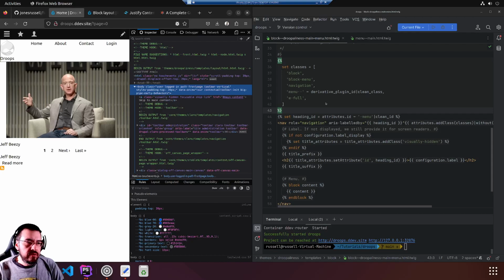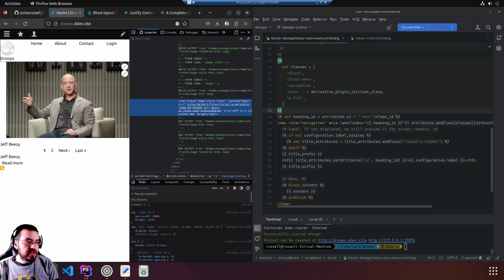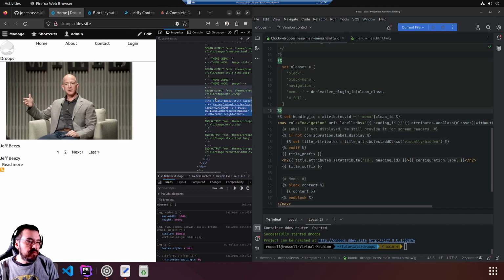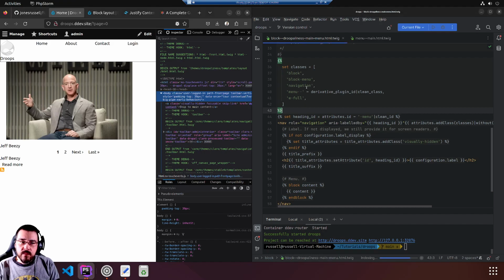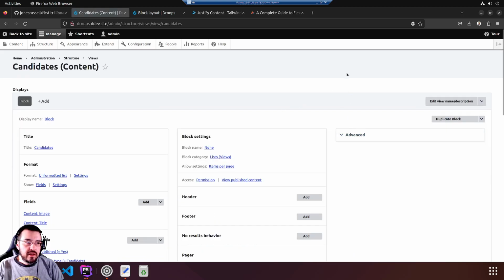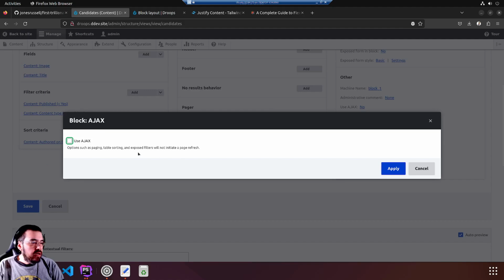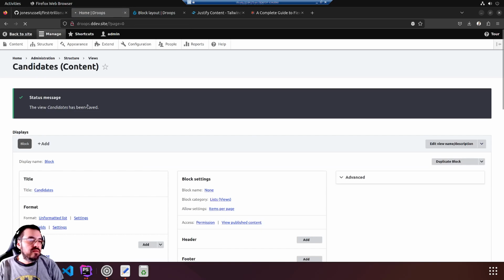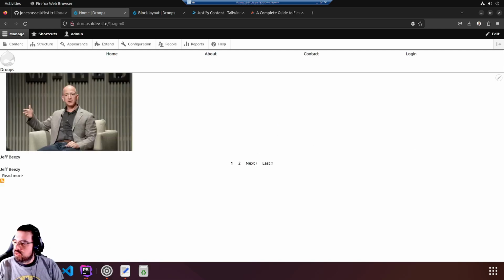AJAX Views in Drupal 10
By default a View pager will reload the page on Next and Previous.

I configure the First Trillionaire View block to use an AJAX request to page through the candidate nodes without a full page reload.